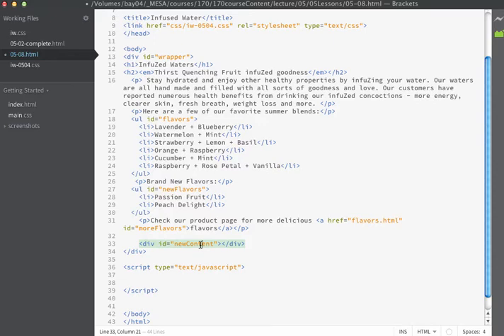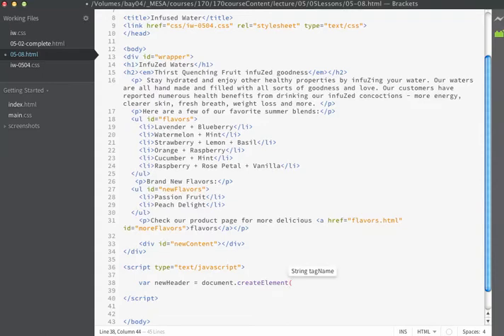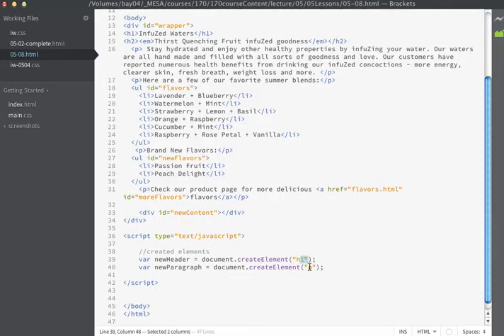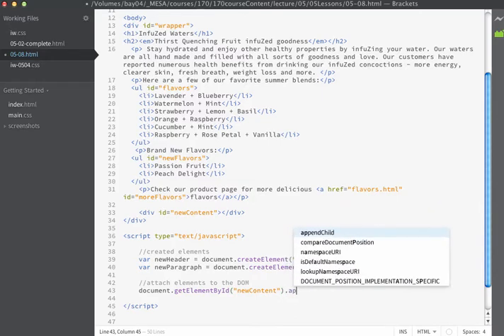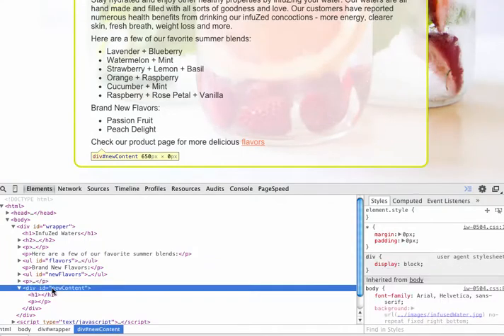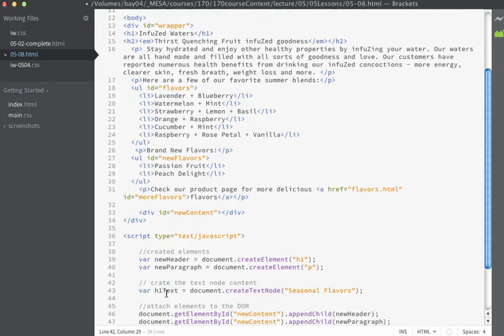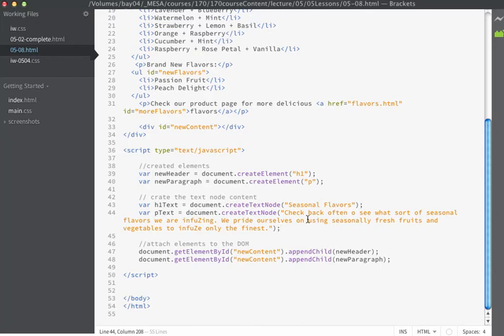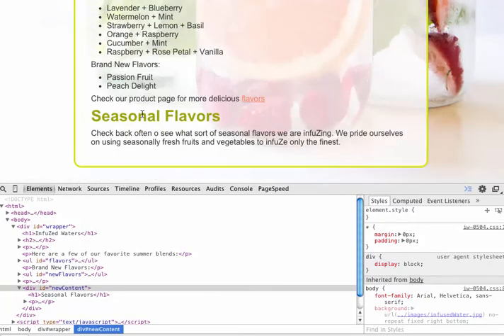js 05 08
Creating elements to the DOM